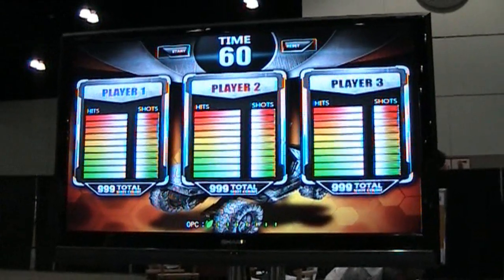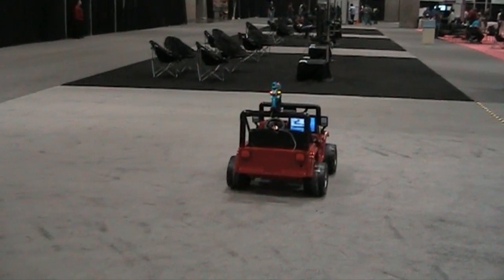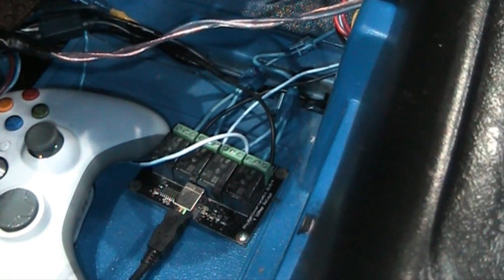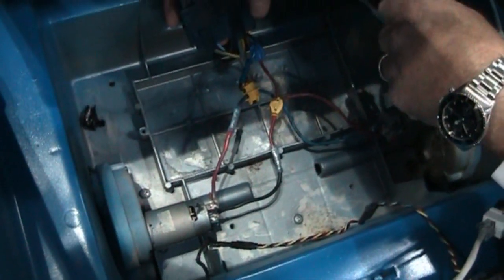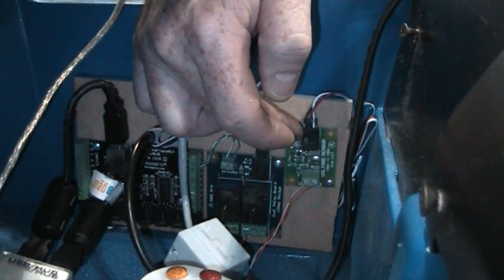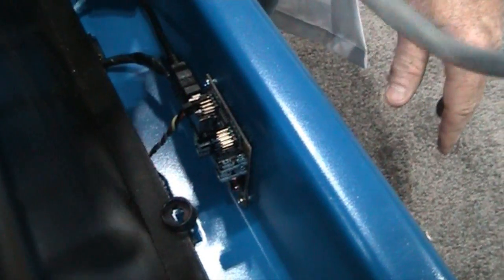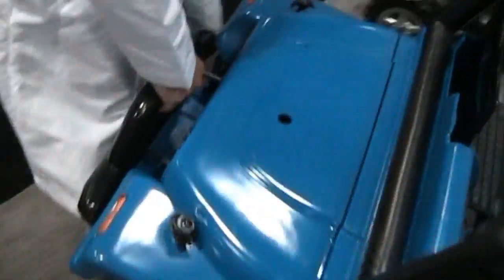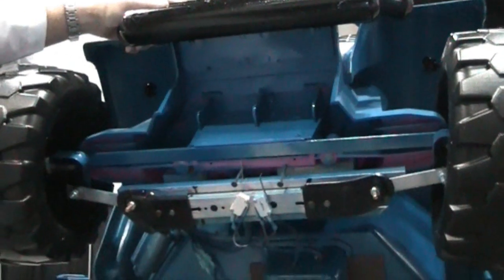PDC09: Project Warthog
Played Halo? Will how about taking your coding and Xbox gaming skills to the real world with Project Warthog. With customised child ride-ons equipped with laser shooters under computer control via Xbox 360 controls, you and your mates can enjoy that Warthog experience in the real world. Personally, I want to see the 50 cal humvee version of the game. Maker Faire anyone?